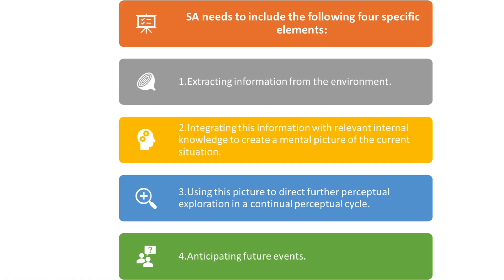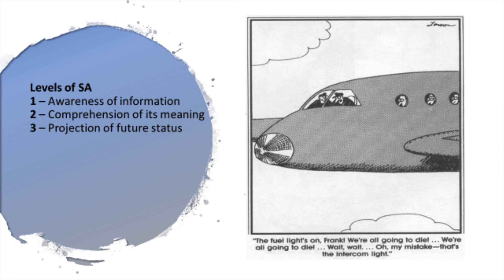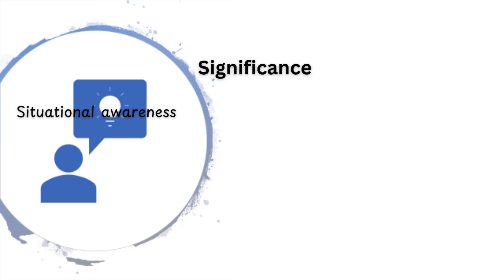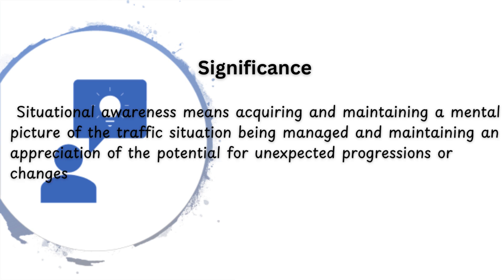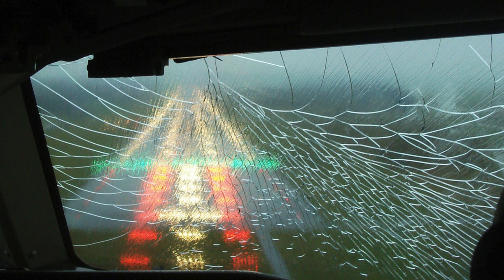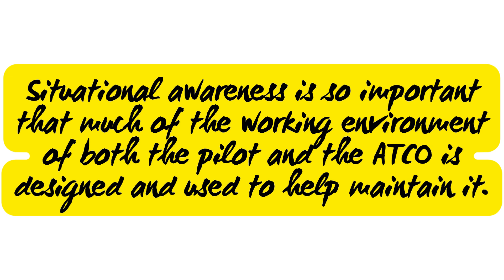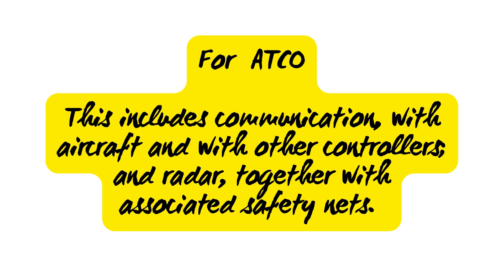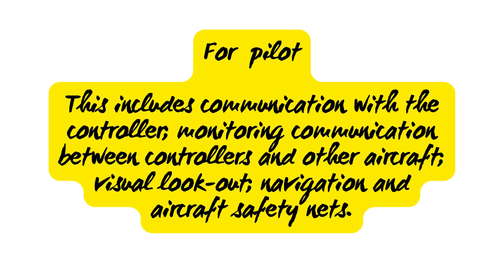Situational Awareness in Aviation: How to Stay Ahead in the Sky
Situational awareness is a critical skill in aviation, involving the ability to perceive, understand, and project the status of various elements in the environment around you. For pilots, air traffic controllers, and other aviation professionals, it ensures safe decision-making in complex and dynamic settings.

In this educational presentation, we will explore the key aspects of situational awareness with real-world examples and references to the films The Captain and Punch It. These films, which depict aviation-related scenarios, provide invaluable lessons that we will use to deepen our understanding of maintaining awareness in critical situations.

Let’s dive into the principles of situational awareness and how they apply to aviation.